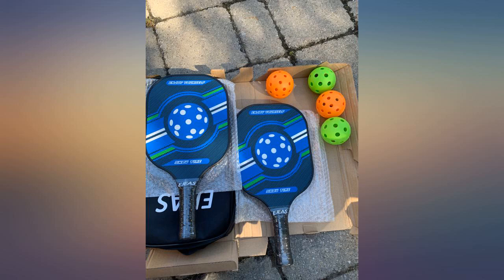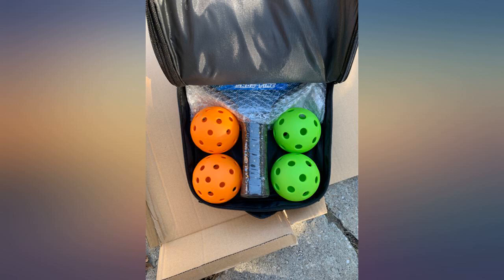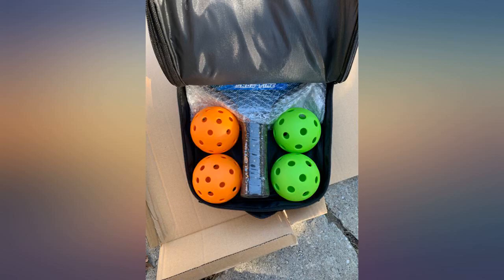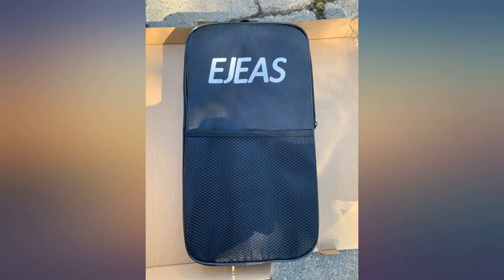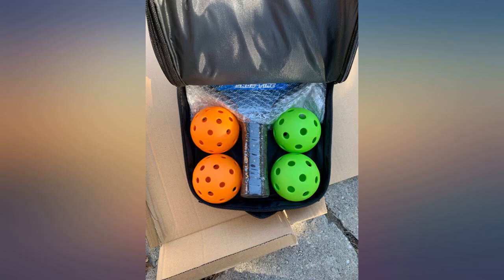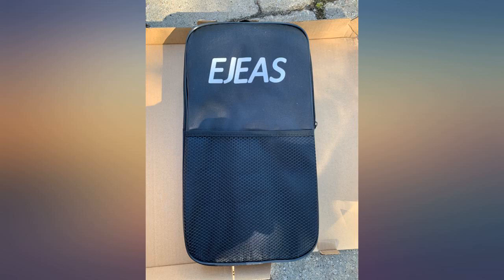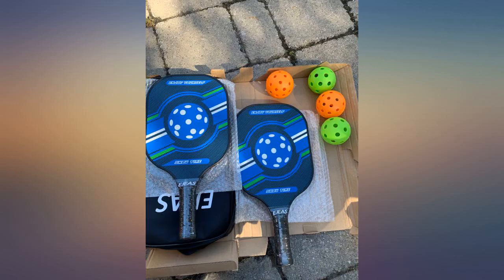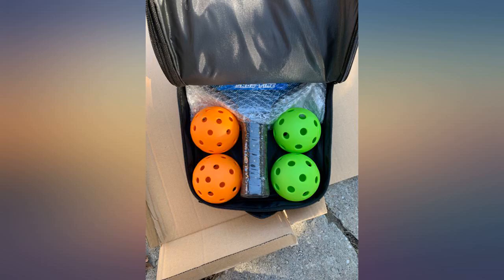EJEAS Pickleball Paddles, Graphite Pickleball Paddle Set of 2 Rackets, 1 Portable review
EJEAS Pickleball Paddles, Graphite Pickleball Paddle Set of 2 Rackets, 1 Portable Carry Bag and 4 Ball for Indoor and Outdoor, Lightweight Pickleball Racquet Made of Polypropylene Honeycomb Core

Main Features:
- [( PICKLEBALL PADDLE SET )]  - EJEAS paddle ball set of 2 rackets & 4 high-performance pickle balls & 1 portable carry bag, Through our experiments, it can withstand over 20,000 consecutive slaps without damage. The edge protection layer of the racket can protect the racket from damage when it is dropped.
- [( EXCELLENT MATERIAL )]  - Our pickle racket is made of polypropylene honeycomb core inside, and the surface is made of graphite fiber. It has excellent strength and rigidity. It is lighter and stronger than rackets of other materials, enabling you to more precisely control the power of the ball and swing, to have an outstanding performance on the court, very suitable for beginners, amateurs and professional players.
- [( NON-SLIP PADDLE HANDLE )] - The handle of the EJEAS Pickle racket has been carefully designed by us, which has the advantages of comfortable grip, non-slip cushioning, and sweat absorption. The handle of the Pickle racket has a leather protective cover made of polyurethane. The cover is regularly arranged with non-slip grooves and sweat absorbing holes, so that you can hold the handle more comfortably.
- [( PACKAGE INCLUDES )]  - Pickle ball racquet set contains 2 pickle rackets, 1 portable carrying bag, 2 light green indoor balls and 2 orange outdoor balls.The light green ball is more conspicuous indoors and is easy to find, while the orange ball is easy to distinguish from the green field outdoors. The portable carrying bag can carry 2 pickle rackets and 4 balls. You can carry it with your friends to the nearby court to play.
- [( QUALITY ASSURANCE )]  - The size of the paddle surface of our racket is 10.5 inches (L) x 7.8 inches (W) x 0.59 inches (H), The handle is 4.9 inches long and 4.5 inches in circumference, and the racket weighs 7.8oz. The racket is made of high-quality materials and first-class craftsmanship, and aims to provide a high-quality racket for pickle ball fans. We are responsible for the quality of the racket, and we provide free return and exchange service for 1 year, so it is risk-free to buy.